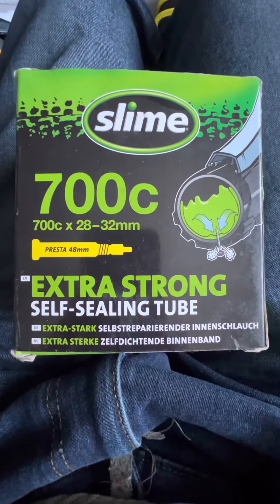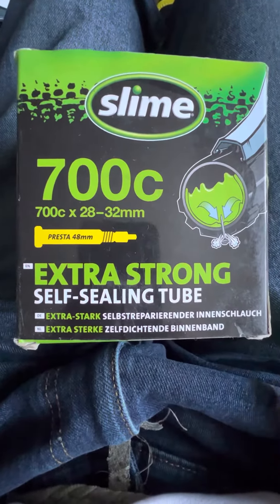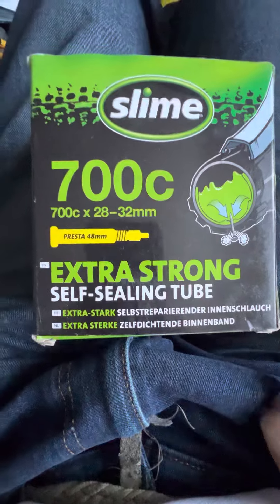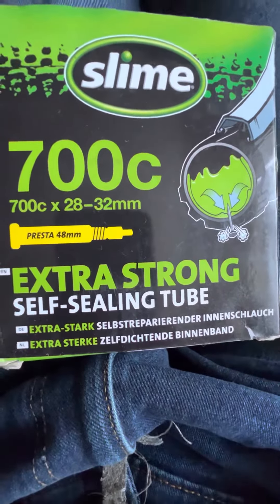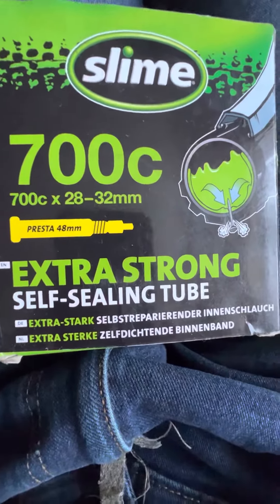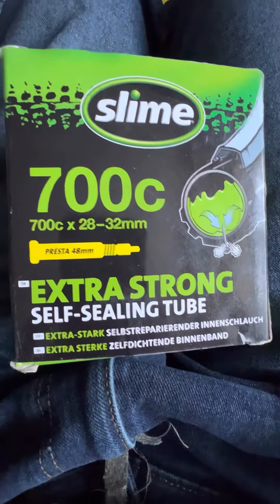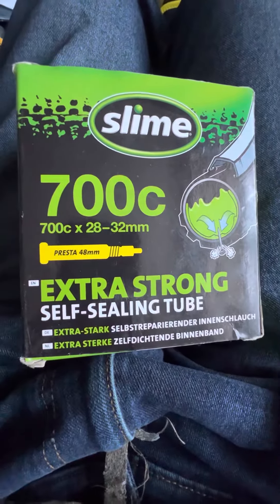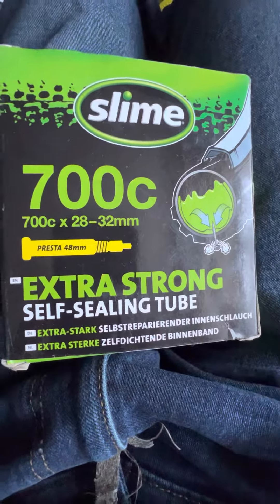Slime or any other manufacturer’s works OK!!